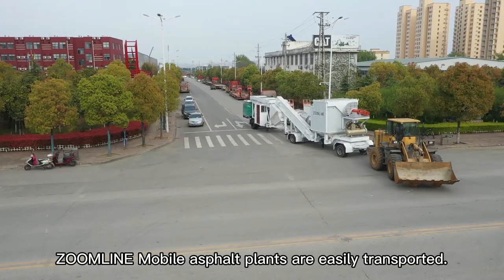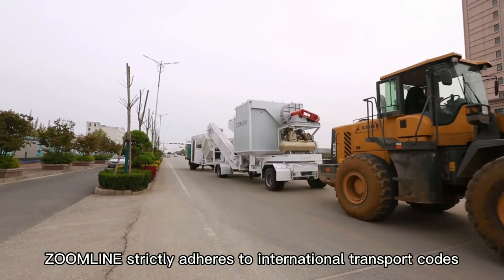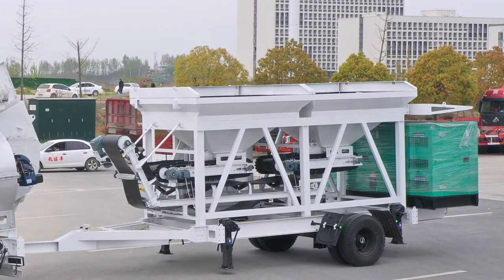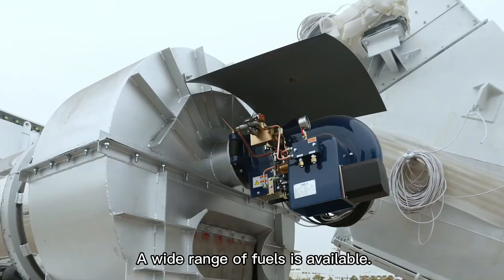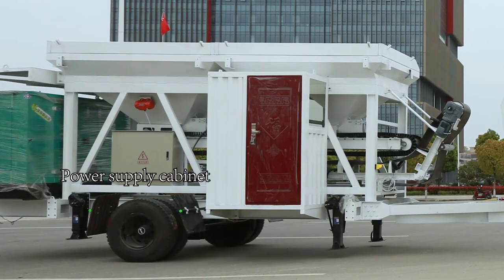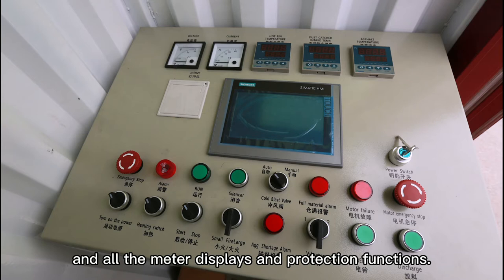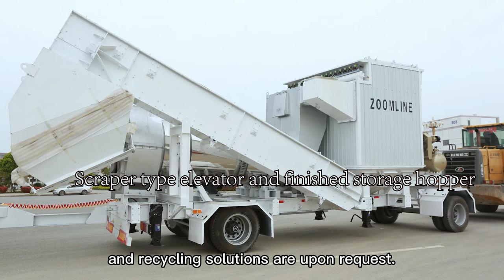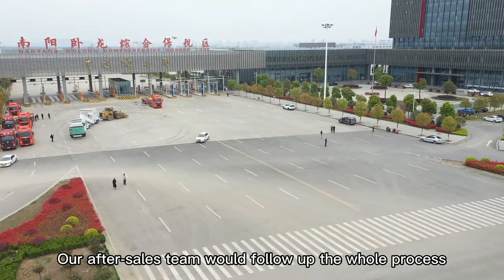One-trailer-mounted Continuous Asphalt Mixing Plant(30 TPH)-ZOOMLINE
Installation Time: February , 2021
Location: Greece
Equipment:ZAP-C30M Continuous Asphalt Plant